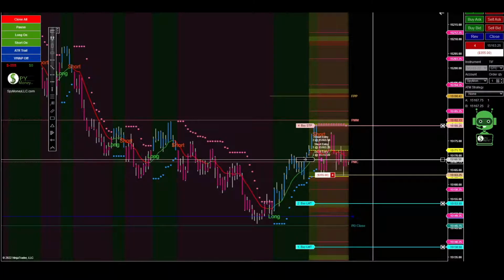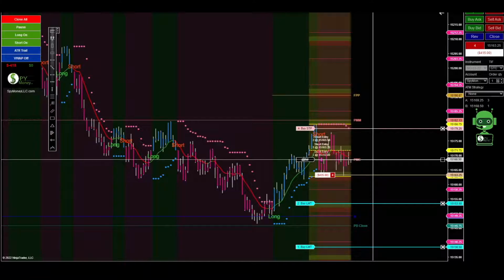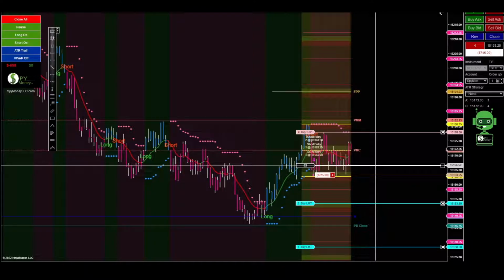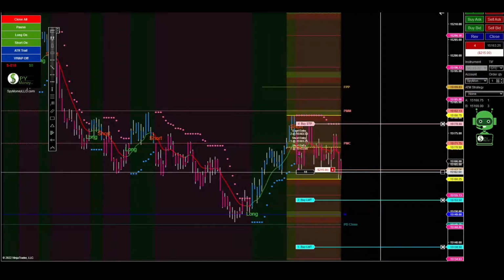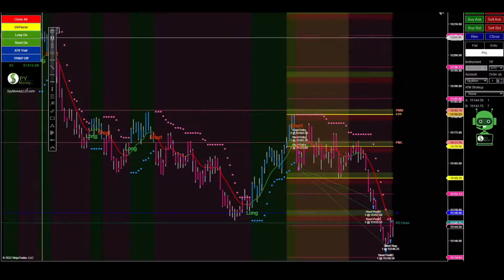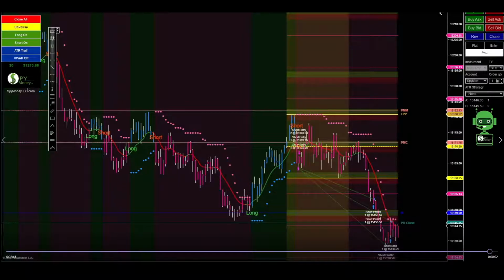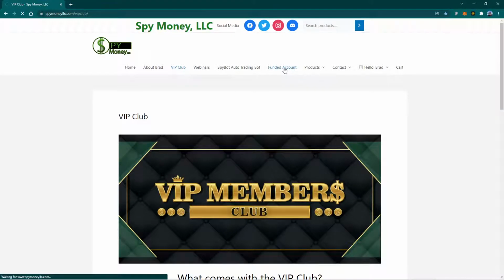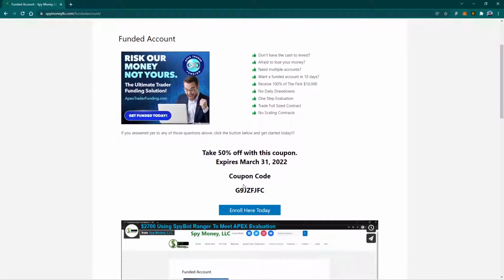Over $1200 using SpyBot SuperTrend LIVE TRADE